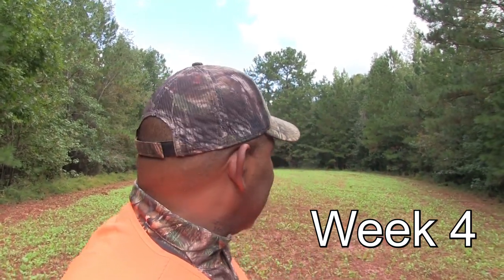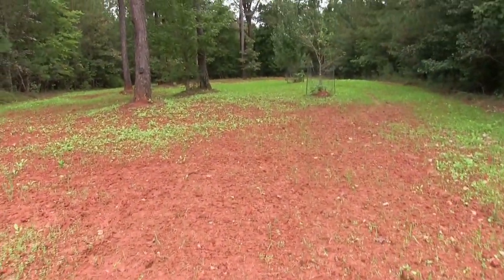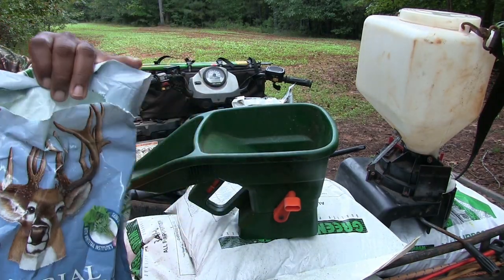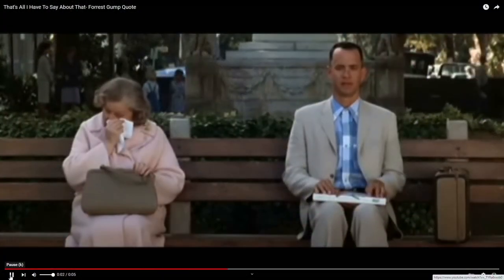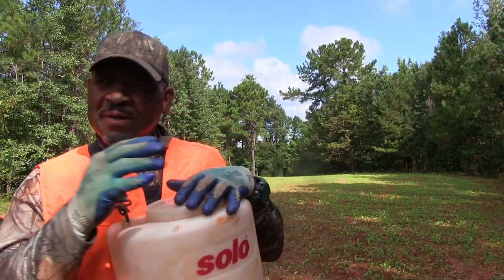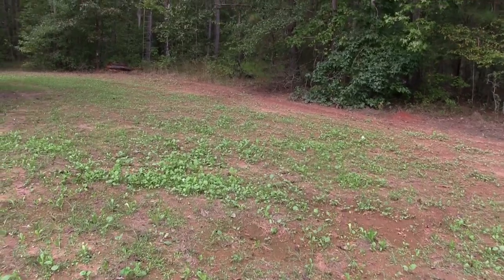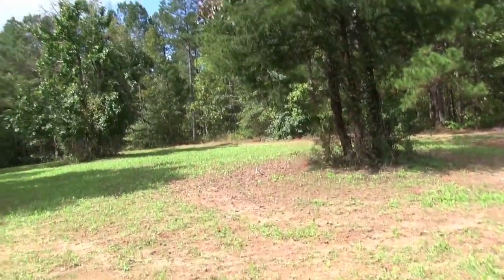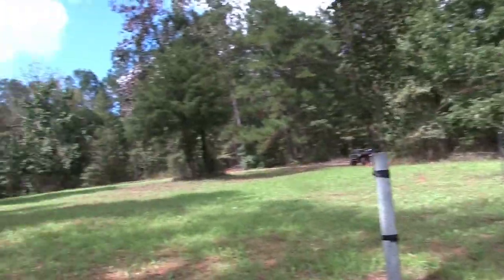Week 4 Food Plot Update and It's Not Looking Good (Can I save my Food Plot)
Guys my food plot looks like poo poo! I'm in save mode now. It has a lot of open spots and the plants are not growing that great. So I'm trying to reseed it and I also putting some nitrogen down to help the plant to grow. The pear tree food plot is doing well. So, it's not much to do there but I'm also put some nitrogen on it also. I hope I can save it because it's almost to late to redo it now. I hope you like the video.

or

Bushnell 16MP Trophy Cam HD Essential E3 Trail Camera, Brown